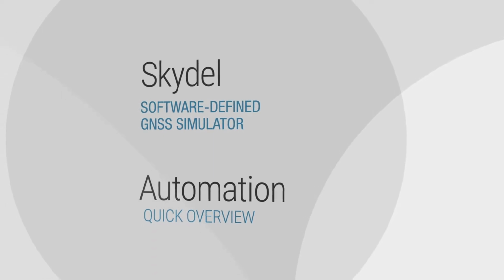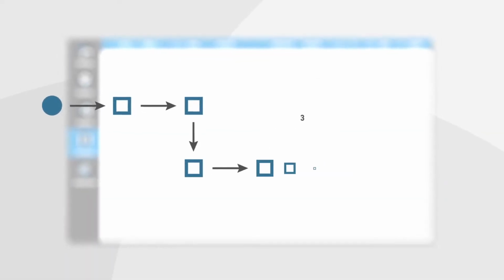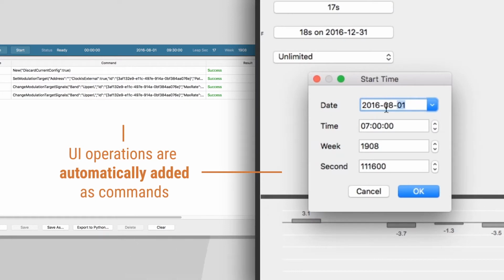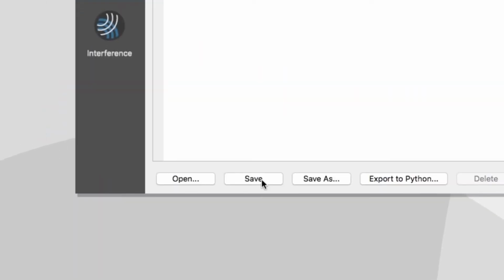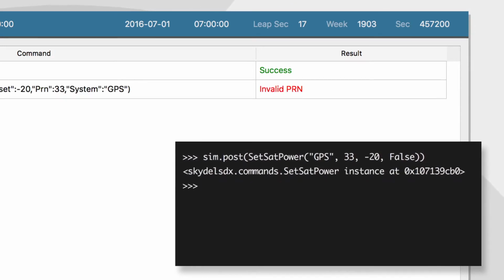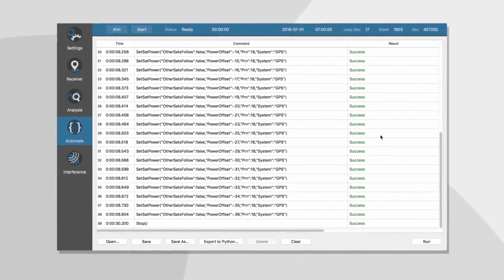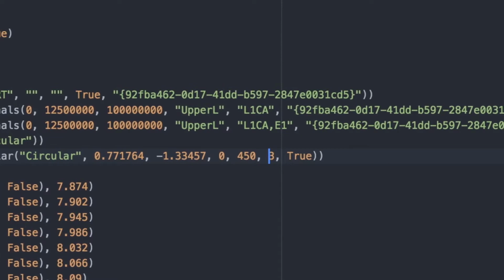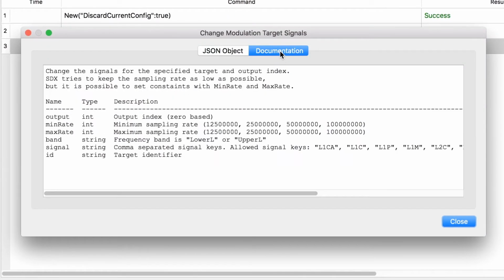Skydel Automation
This video gives an overview on Skydel's innovative automation panel. The Automation panel makes automating GNSS simulation an easy task by automatically recording everything that happens in the Skydel UI, and any commands issued through the API. These commands can then be edited, saved, and played back as a sequence, much like a macro.These commands can also be exported as a python script which you can modified instead of starting with a blank page for your automated tests.

These features are designed to save time so you can spend more time on your own product development.